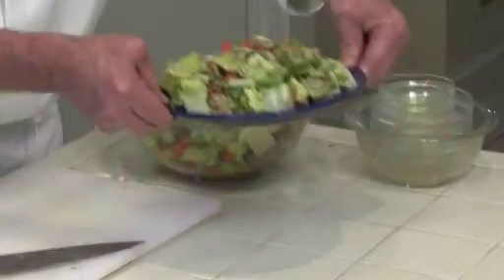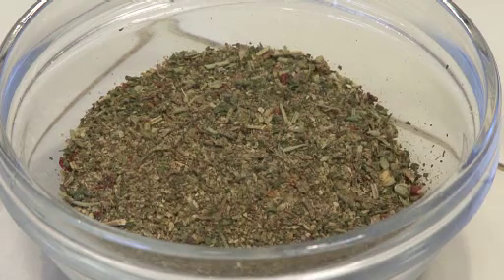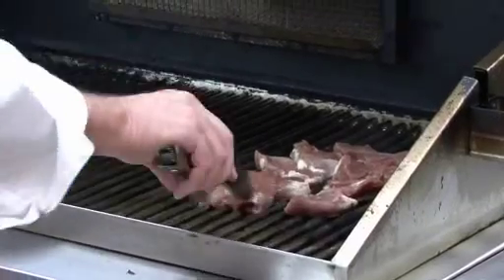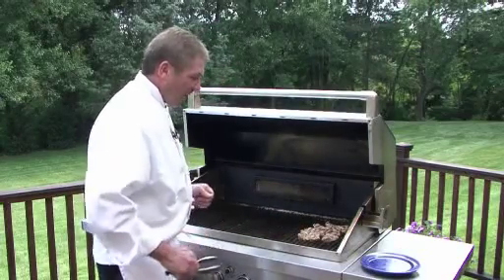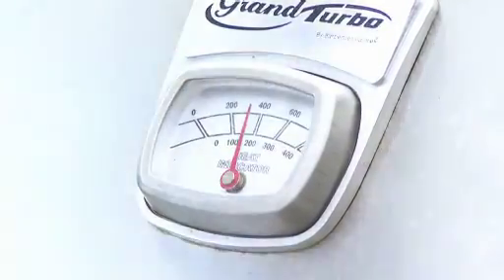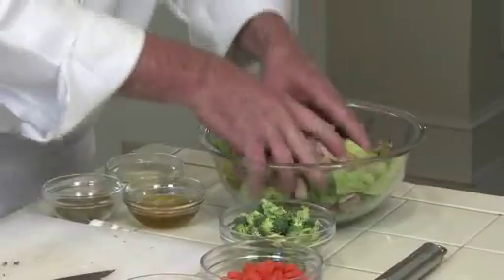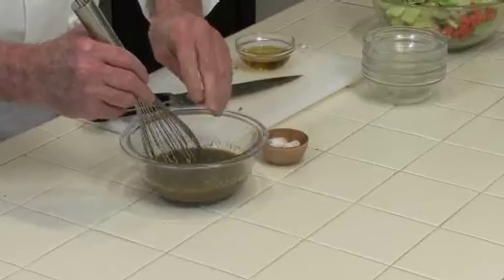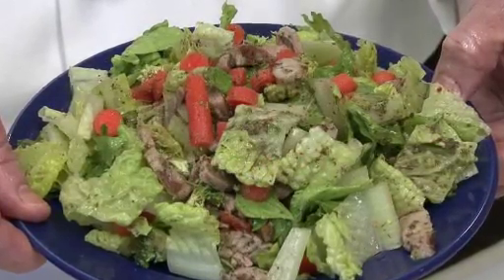Orange and Grilled Pork Salad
A big, tasty, filling salad for lunch. A neat hot and cold combination.